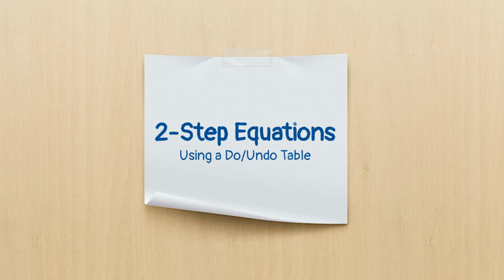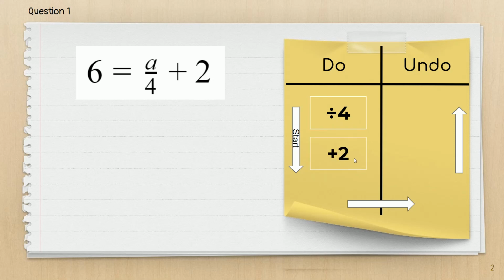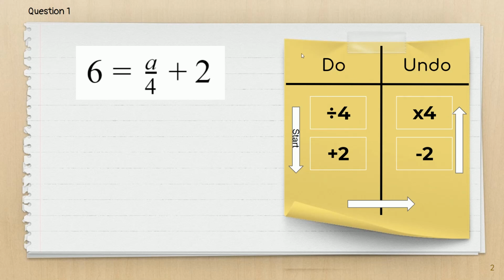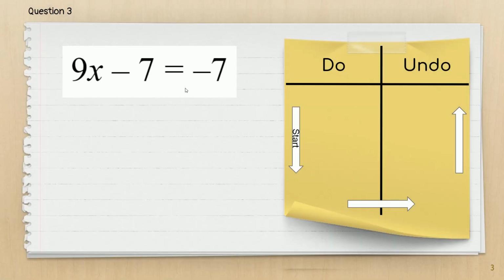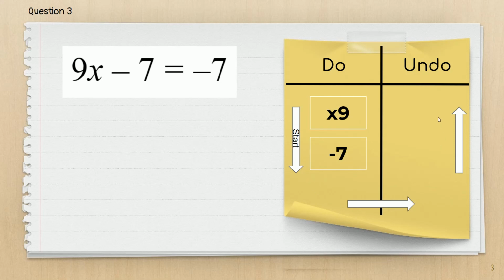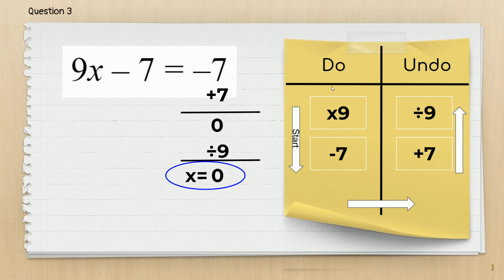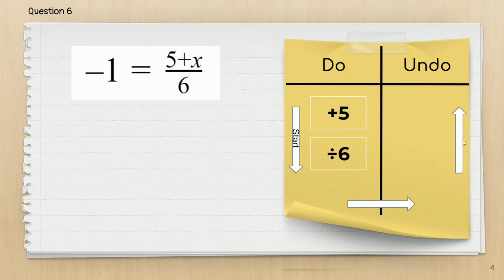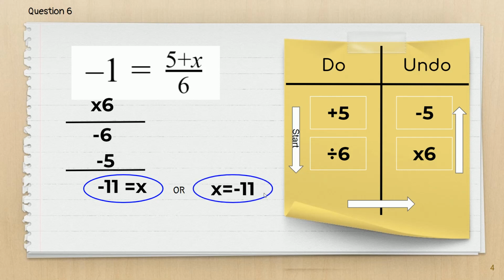Solving 2-Step Equations Using a Do and Undo Table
This video will show the steps involving in solving 2-step equations using a do and undo table.  It gives 3 different examples and directions and how to solve.